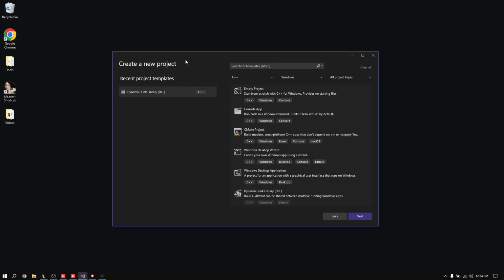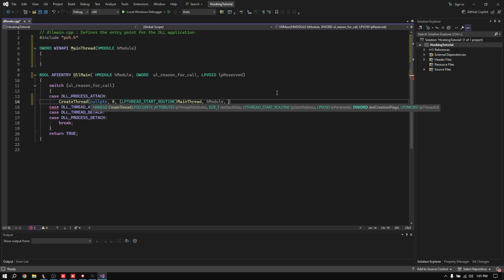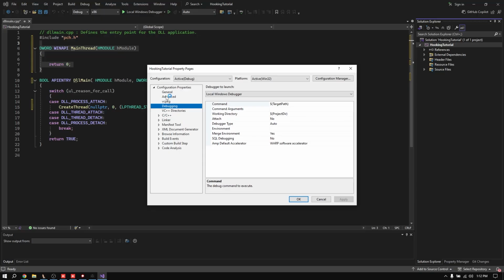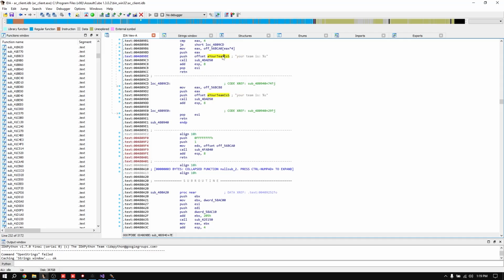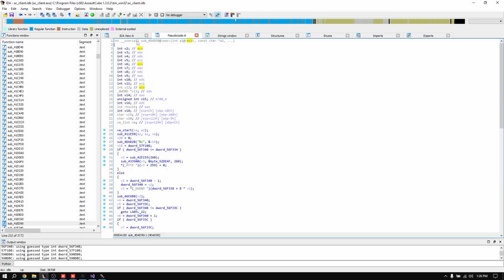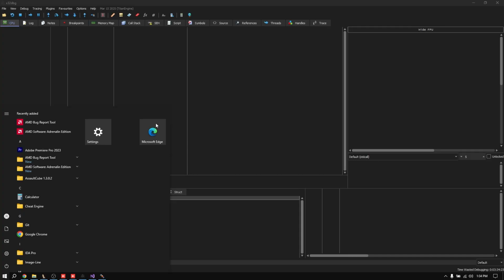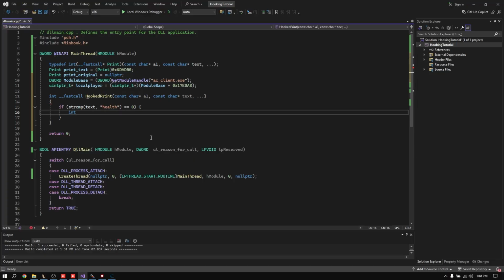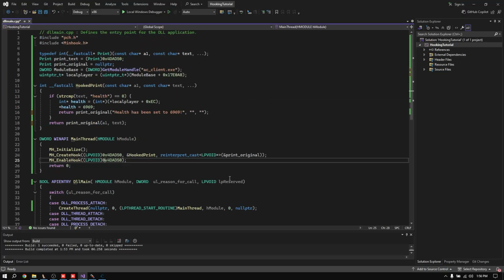how to hook functions (c++ tutorial)